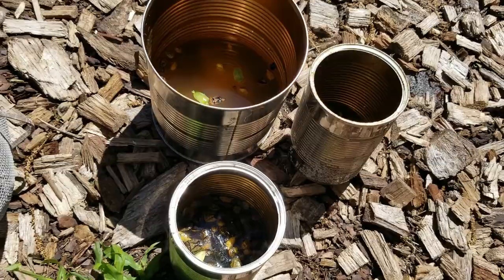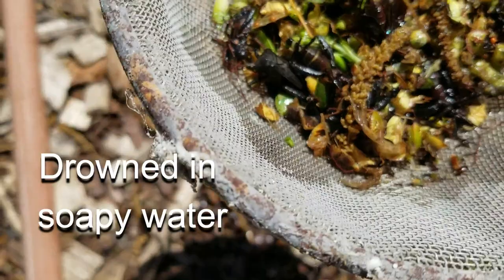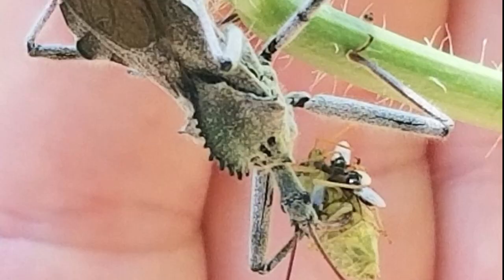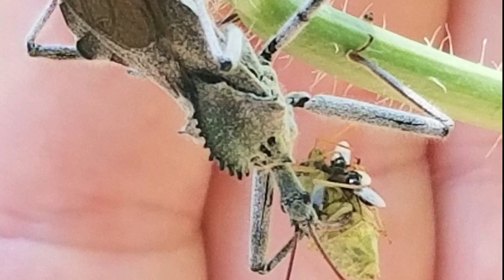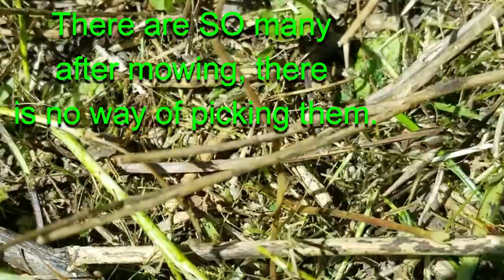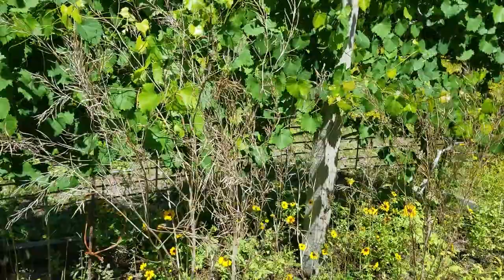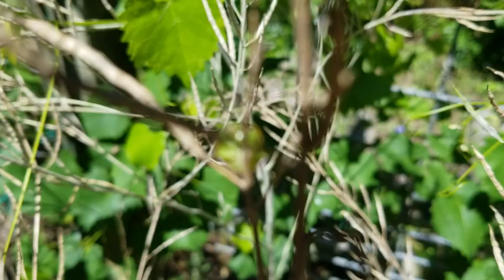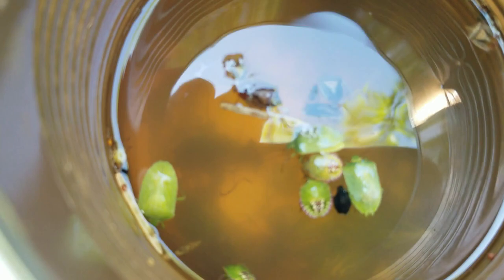Blasted STINK BUGS ~ don't make MY MISTAKES!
We created the perfect conditions for stink bugs!
They found their save haven with plenty of food and shelter, even through cold winters. They were jolly happy and procreated exponentially. Nothing ever disturbed their world.
Permaculture techniques such as heavy mulching, chop & drop, cover crops, no mow, etc, improved the soil and the presence of pollinators, and at the same time created an out of control population of stink bugs. We could no longer grow tomatoes and peppers. Green beans only worked early in the season - seed saving bean seeds was out of question. All our fruit was consistently damaged, including the pecans.
Our big mistake was not realizing that the radishes, mustards, and other greens harbored so many stink bugs, and when we let them go to seed and they dried out, the stink bugs naturally moved on to our food plots, which greened up just about the same time.
It's a sad realization that we won't have self seeded radish / mustard meadows any more. It was one of the first foods for the bees. Unless prices skyrocket too high, we'll just have to reseed from store bought seeds from now on.
The big lesson is: If it's a trap crop, it HAS to be terminated.